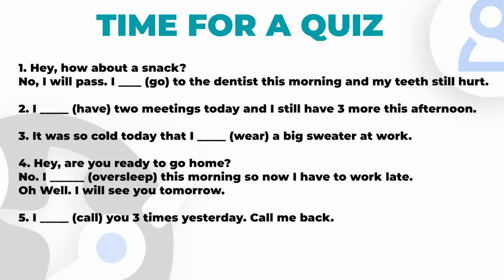Difference Between Simple Past and Present Perfect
What is the difference between Simple Past and Present Perfect?
That's what you are going to learn in this English lesson.
Many students get confused when it comes to using present perfect in English.
In this lesson, I am going to give you practice explanations that will help you better understand when to use present perfect and when to use simple past in English.
Learning English grammar is important. By actively studying English grammar, you will also be improving your speaking skills.
So, if you want to become a better English speaker, learning grammar in English can help you speak English more easily and more correctly.
I also have a complete playlist where you can learn everything you need to know about present perfect. Make sure to check it out.